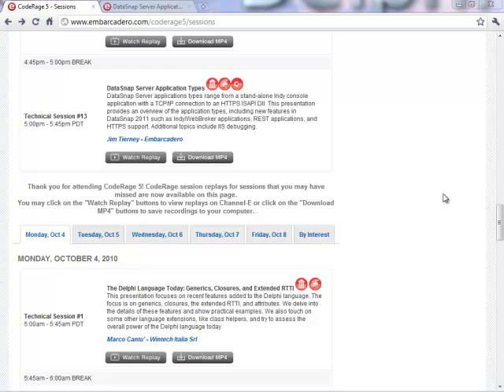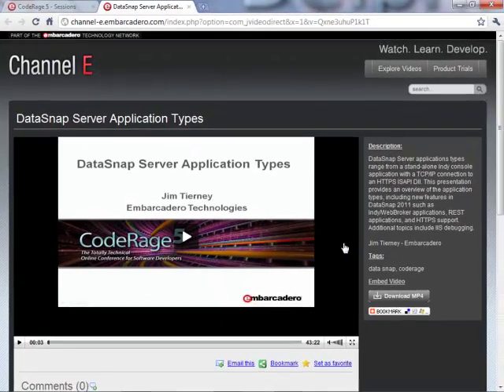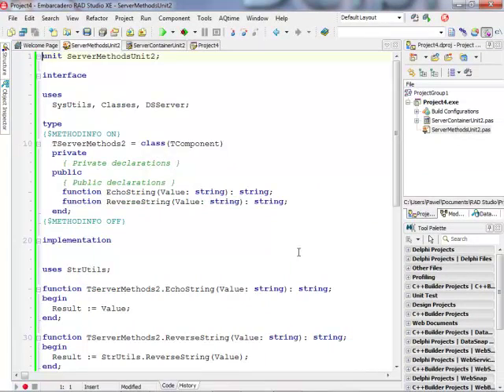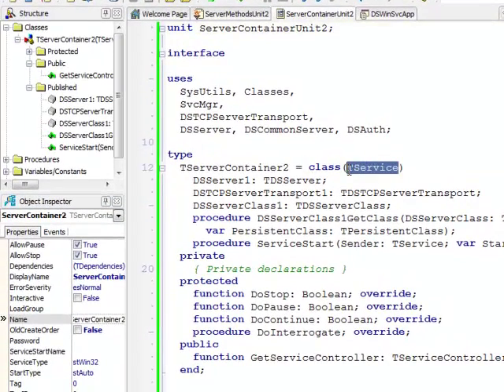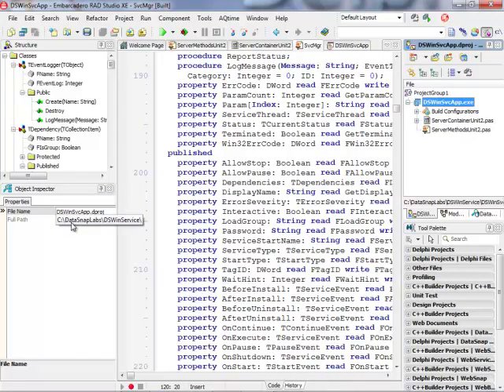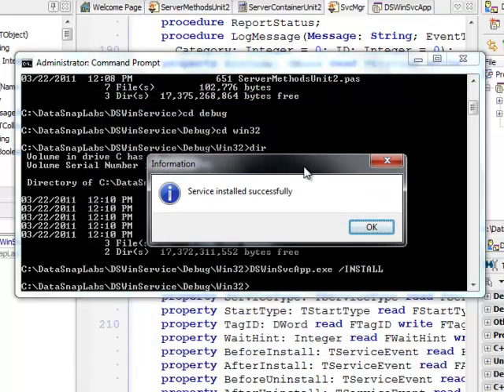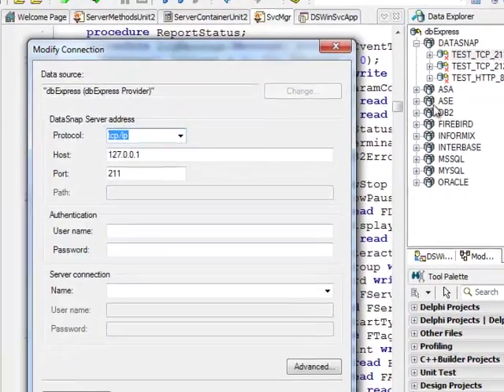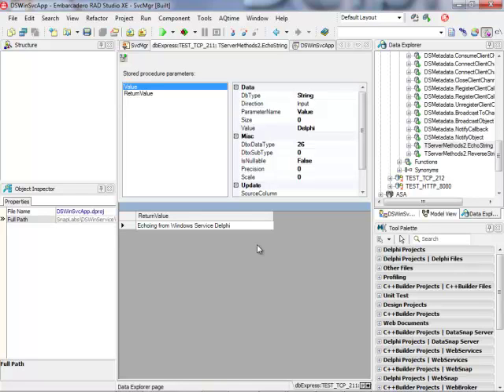Delphi Labs - DataSnap - DataSnap Server implemented as Windows Service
In this episode, Pawel implements and installs a Delphi DataSnap server, which is a Windows Service application. This scenario is very useful when your services are deployed in the cloud and new machine images are started and stopped automatically by a load balancer.